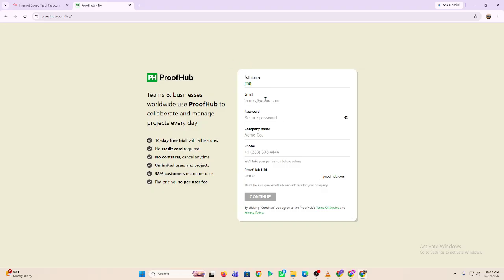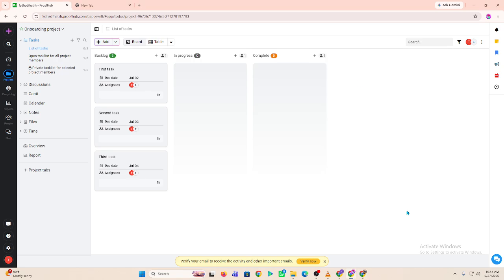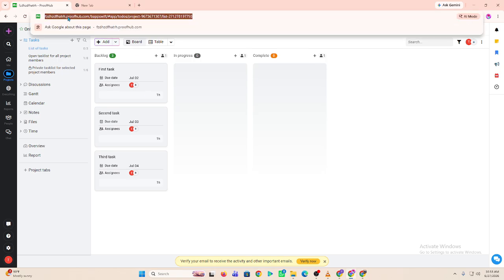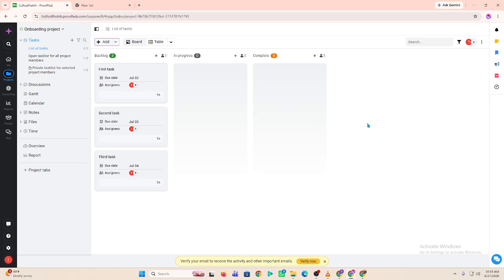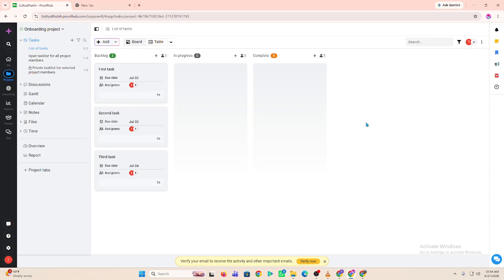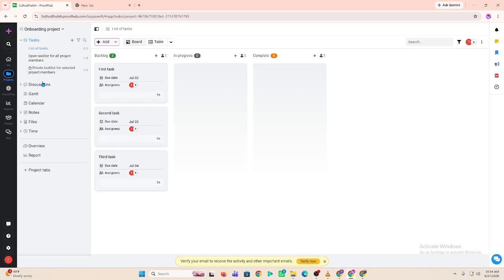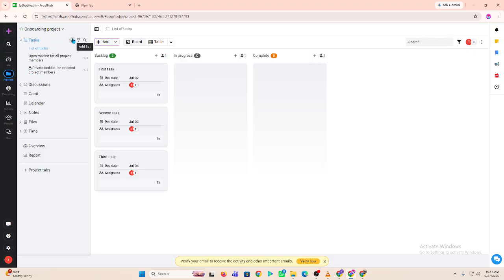How to Create a ProofHub Account Full Guide 2026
Learn how to create a ProofHub account with this complete 2026 guide. ProofHub is a powerful project management and team collaboration platform that helps teams organize projects, assign tasks, track progress, manage files, and improve productivity from one centralized workspace. In this step-by-step tutorial, you'll learn how to sign up for a ProofHub account, verify your email, create your first workspace, invite team members, configure project settings, and explore the platform's key features. Whether you're a project manager, business owner, freelancer, remote team leader, educator, or beginner, this guide covers everything you need to know to get started with ProofHub. You'll also discover best practices for project planning, team collaboration, workflow management, and boosting productivity. Follow this full guide to create your ProofHub account and start managing projects efficiently in 2026.